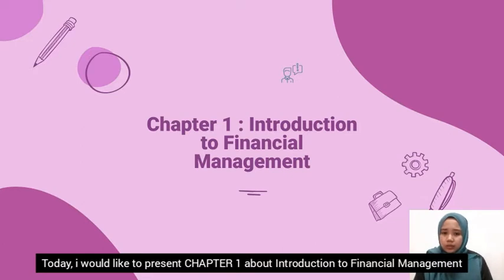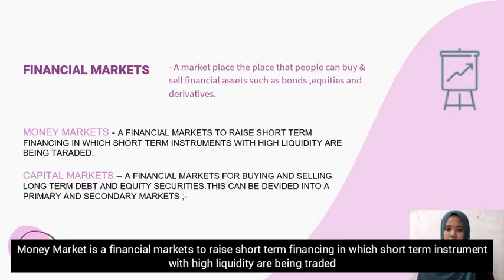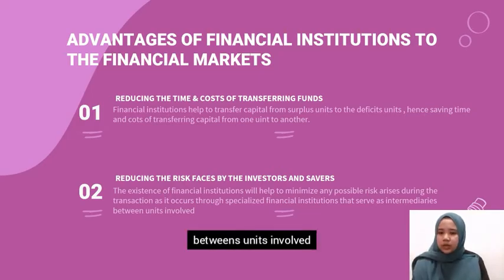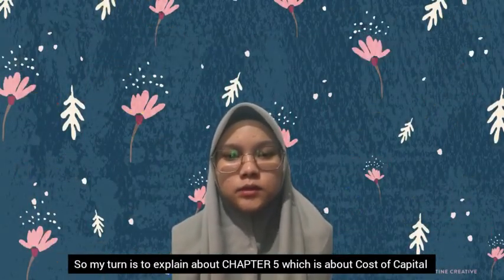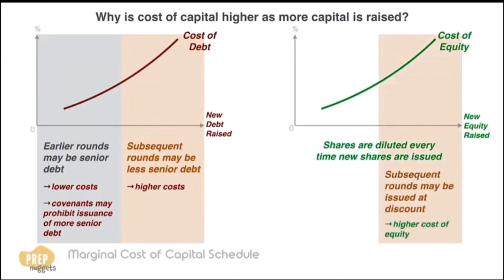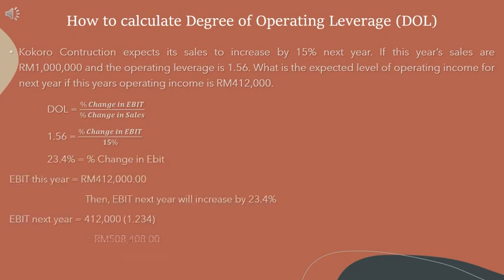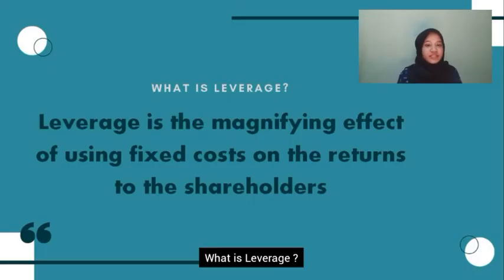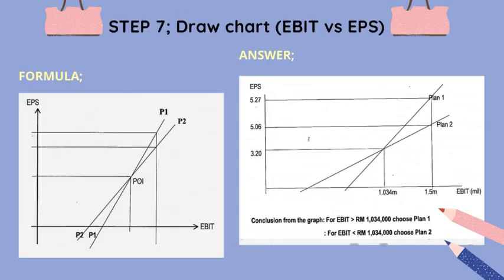Group Assignment FIN320 JULY 2021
Group Members - Group 2 (MBA119 4B)

1. AYU SOFEA BINTI AZAHARI (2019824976)
2. SITI NUREZZATI BINTI HAILANI (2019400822)
3. SITI NURSYAZWANI BINTI SAEDON (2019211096)
4. SITI NURSYAQIRA BINTI MOHAMAD NOORZERI (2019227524)
5. NURUL ATIKA BINTI ANUAR (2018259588)